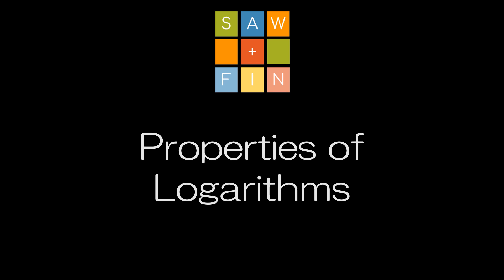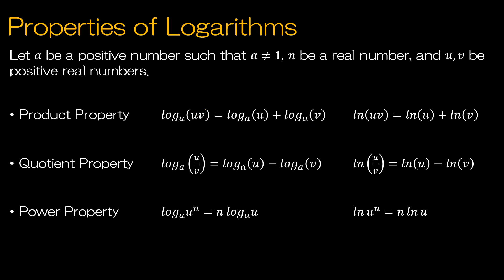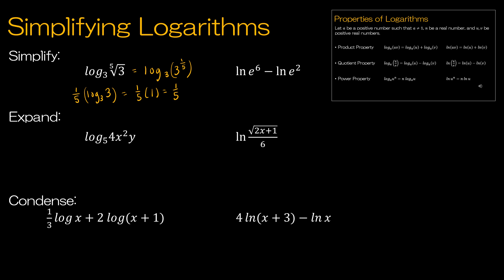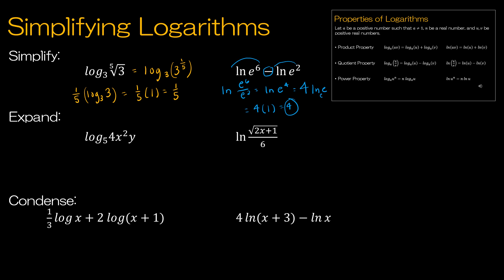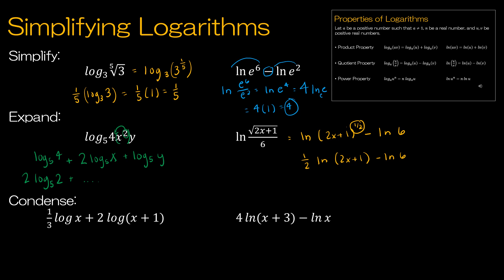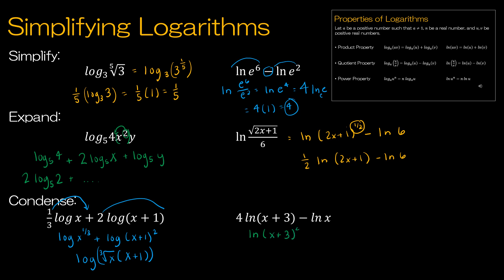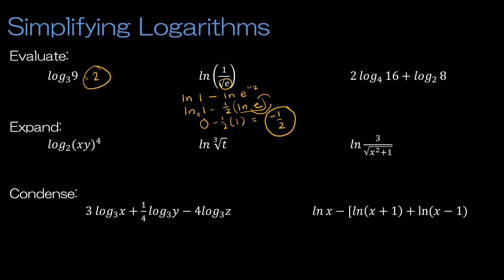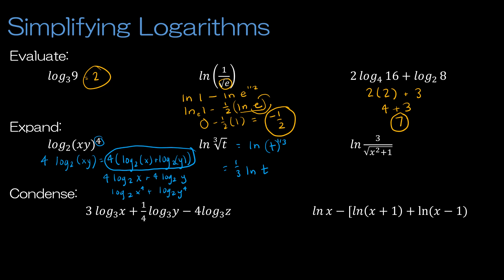Precalculus 3.3 Properties of Logarithms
Use the properties of logarithms to simplify, expand, or condense logarithmic functions.

Video Chapters:
0:00 Intro
0:04 Using the Change of Base Formula
1:02 Properties of Logarithms
2:54 Simplifying Logarithms
8:32 Practice Simplifying Logarithms
14:59 Up Next